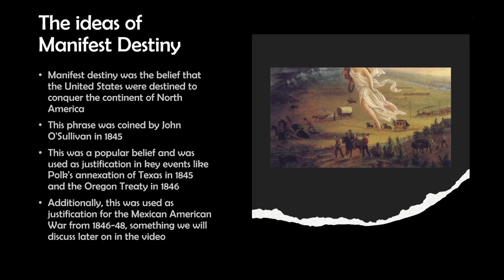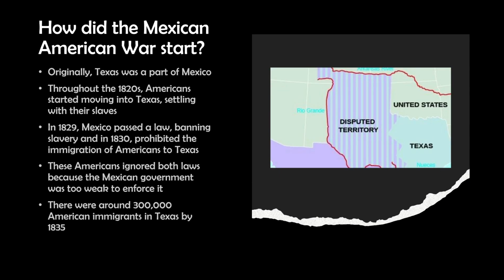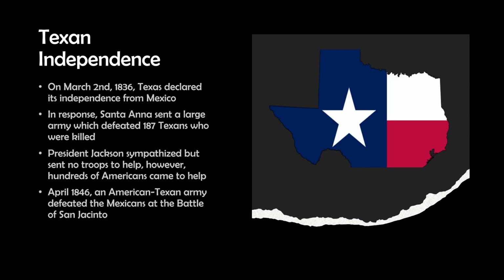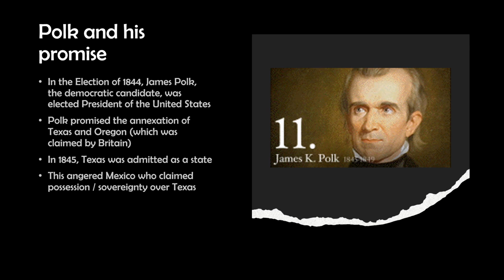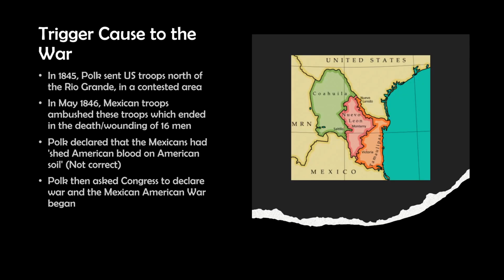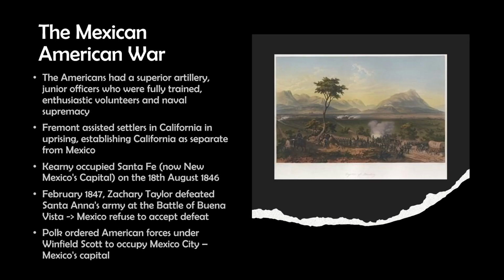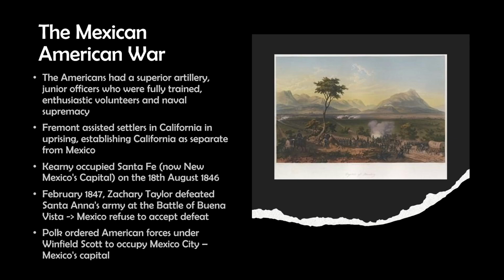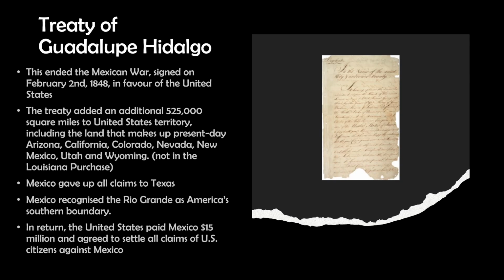A-LEVEL Westward Expansion and the impact on North & South / Topic 2 / America: A Nation Divided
Westward Expansion & impact on North & South